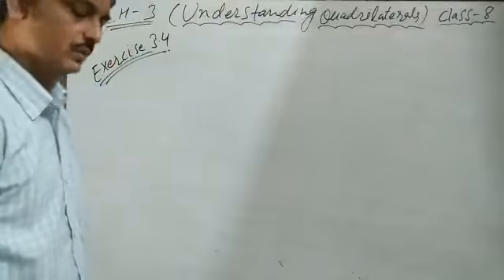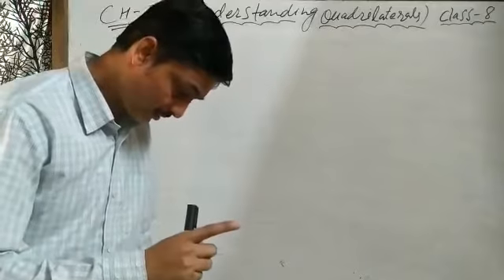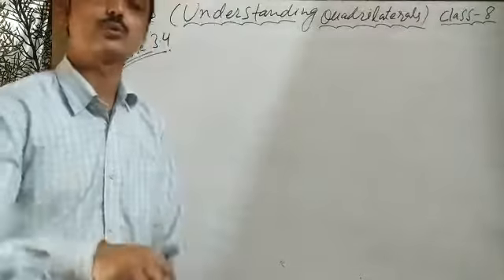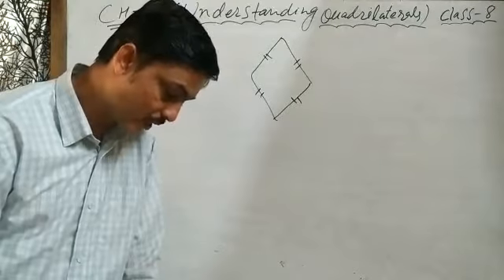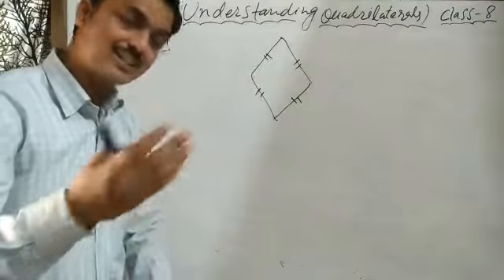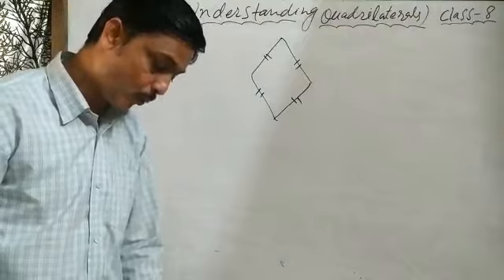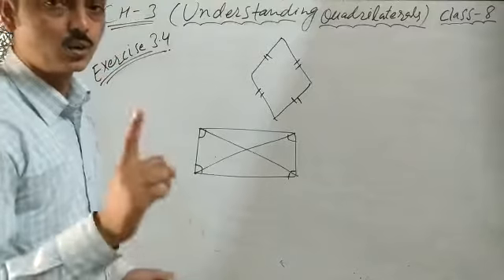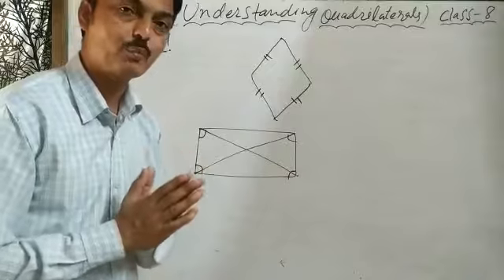NCERT Class-8 Exercise 3.4